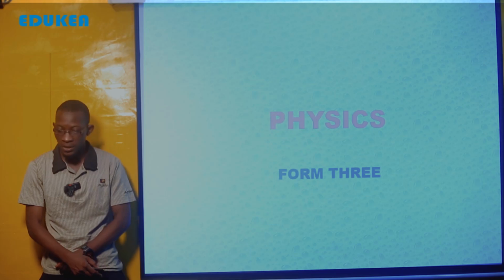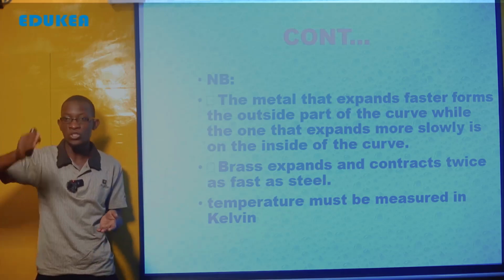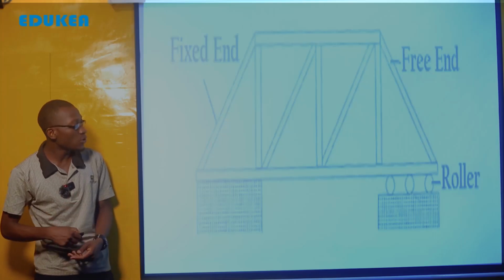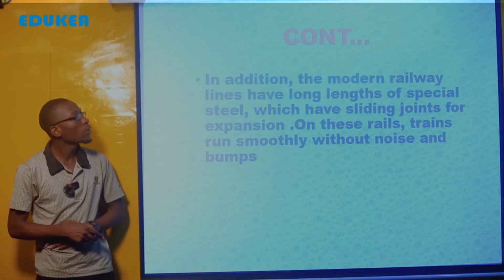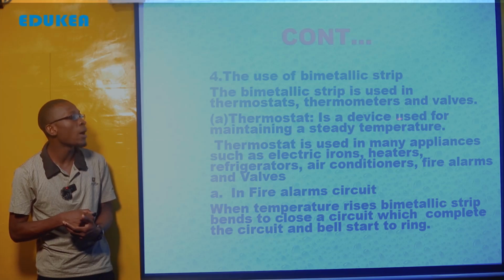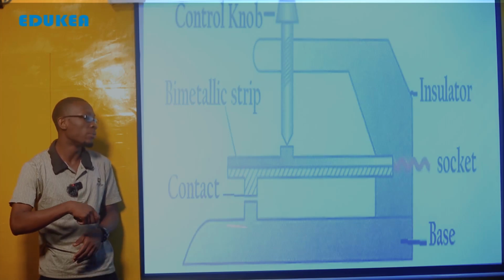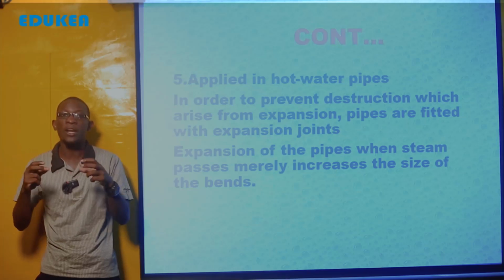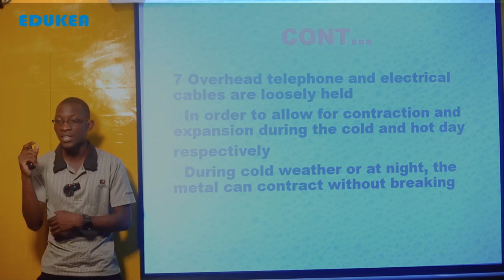PHYSICS, FORM III THERMAL EXPANSION 2 OF 9